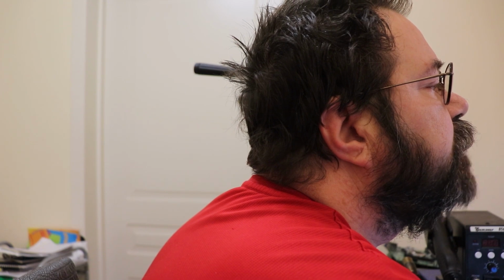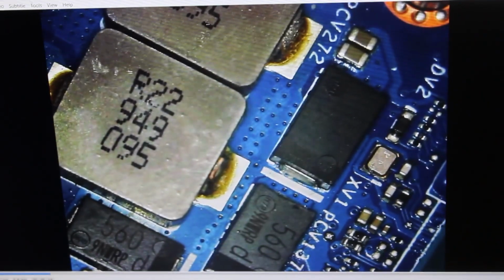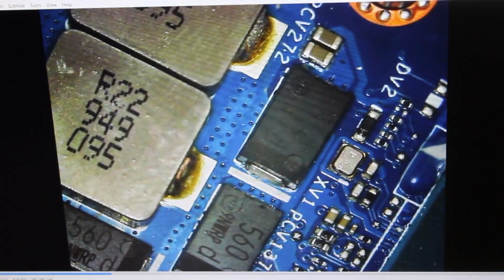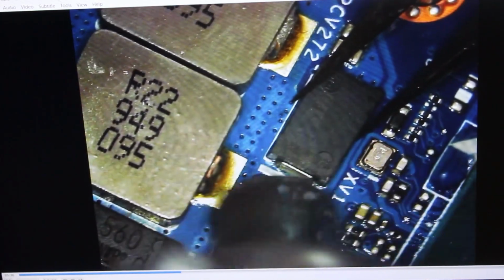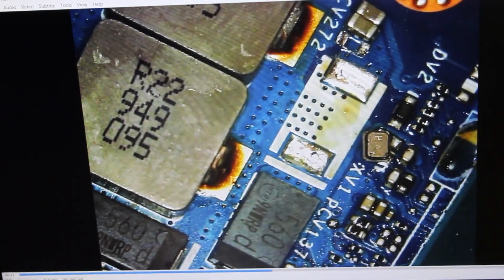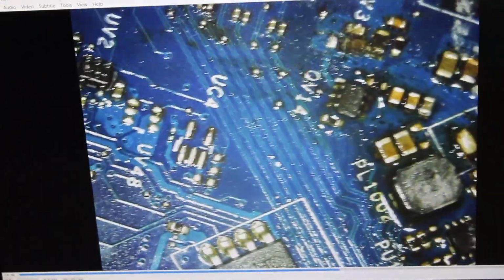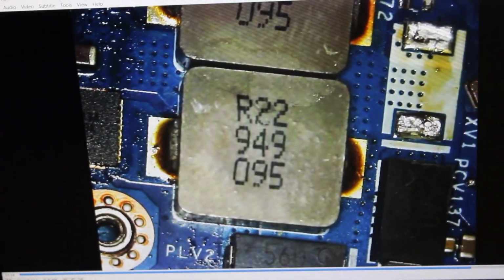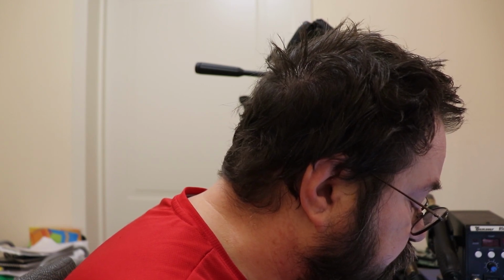How to Find Shorts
Short finding, voltage injection and a huge fail trying to take pics with my thermal camera!  Also, it was a bad hair day.